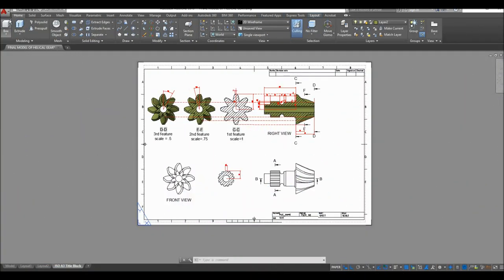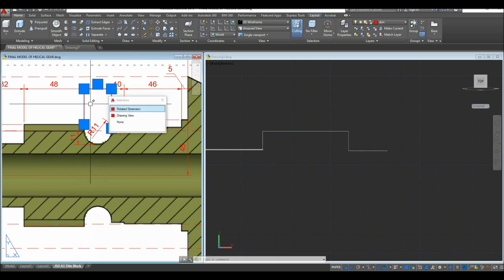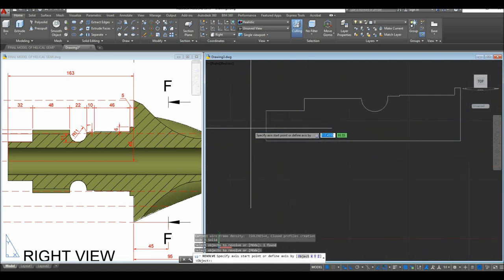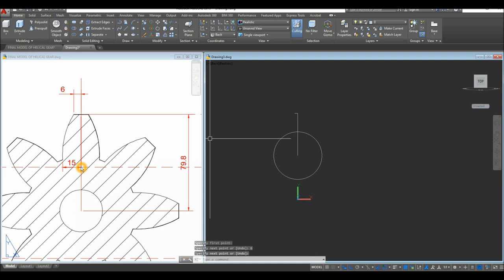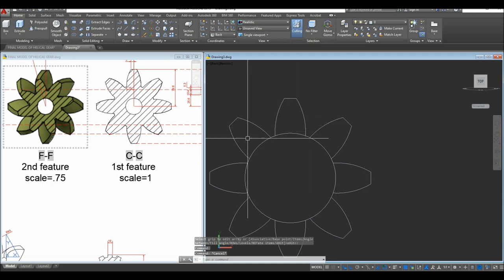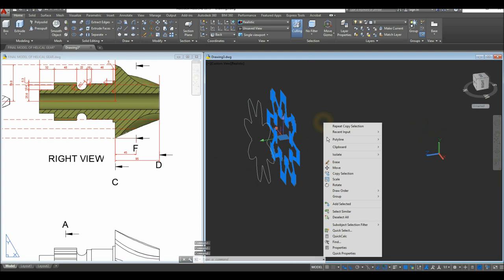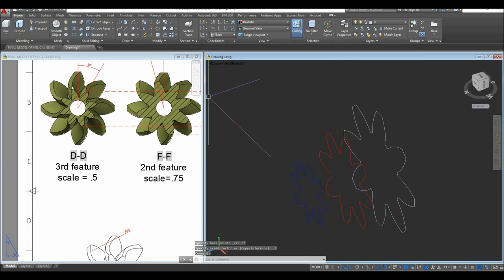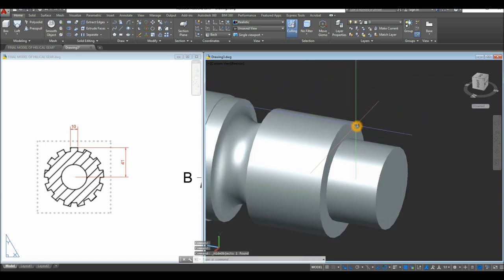Autocad Tutorial | How to Design Helical Bevel Gear using Autocad